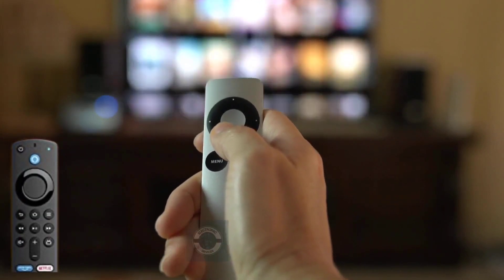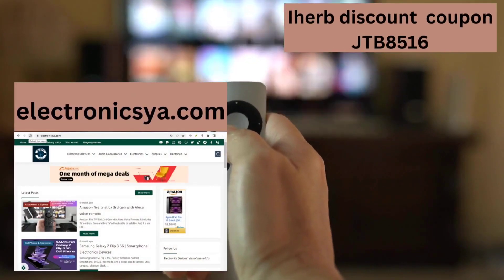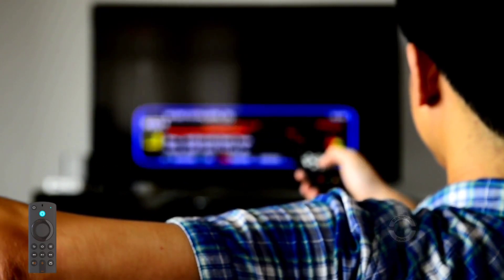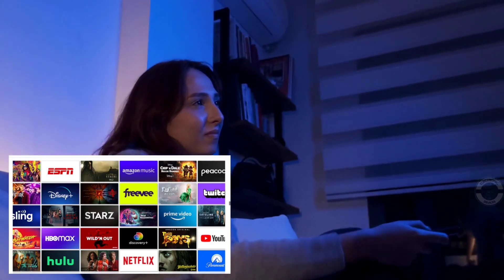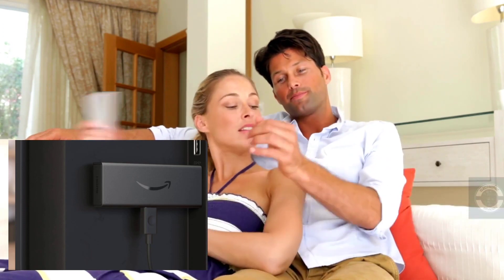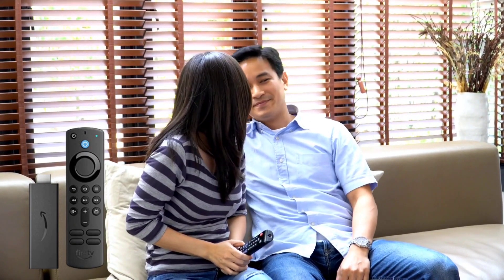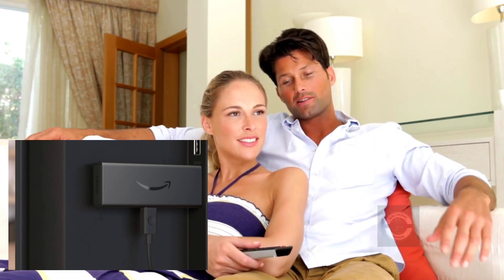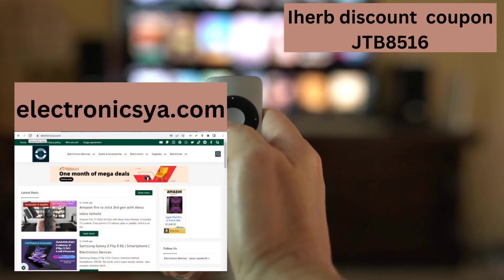Fire TV Stick | Amazon Fire TV stick 3rd gen with Alexa voice remote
Fire TV Stick | Amazon Fire TV stick 3rd gen with Alexa voice remote | Fire TV Stick with Alexa Voice Remote
Watch free and live television, Hulu+ Live TV subscriptions allow you to watch live TV, including news and sports.
with the Luna Controller.
Fire TV Stick with Alexa Voice Remote details.
50% more powerful than the previous generation for fast streaming in Full HD. Includes Alexa Voice Remote with power and volume buttons.

Stream over a million films and TV shows from Netflix, Amazon Prime Video, Disney+, and Peacock. Plus, you can listen to millions of music. There may be subscription costs.

Subscriptions to SLING TV, YouTube TV, and others allow you to watch your favorite live TV, news, and sports. Use the Guide button to discover what's available and when it's available.

Over 200,000 free movies and TV episodes are available. That is from popular ad-supported streaming applications. Such as Freevee, Tubi, Pluto TV, and others.

Listen to Amazon Music, Spotify, Pandora, and other services. There may be subscription costs.

App buttons may differ.
4K streaming is not supported by the Fire TV Stick. If this functionality appeals to you, we recommend the Amazon Fire TV Stick 4K.

What else about Fire TV Stick with Alexa Voice Remote also?
50% greater streaming power, including simple TV controls.
With power, volume, and mute buttons on a single remote, the Fire TV Stick simplifies streaming.

Improve the Dolby Atmos audio clarity.
Immersive Dolby Atmos audio brings scenes to life on certain titles. Including Netflix, Prime Video, and Disney+.

Alexa Voice Remote Control for TV.
Press the button and ask Alexa to search, and start. And control the content, or switch to cable. With preset buttons, you can access your favorite applications.

Quickly locate the material.
Streaming with Fire TV is simple. Everything begins with the Main Menu, from which you can access your favorite content.
To locate what you want to watch, search among hundreds of channels and applications.

Over a million films and television episodes.
Favorites from Netflix, YouTube, Prime Video, Disney+, and HBO Max are available. Also available are Apple TV+, Peacock, Starz, Showtime, Paramount+, and others.

Watch free and live television.
Hulu+ Live TV subscriptions allow you to watch live TV, including news and sports. SLING TV, YouTube TV, and others are examples.

Plug and play, and get out of the way.
The small design connects straight to an HDMI connector. And it fits perfectly behind your television.
00:16 Configuration
02:13 About Fire TV Stick
06:48 Human Certification
07:18 Materials